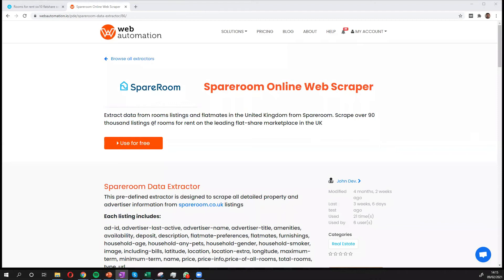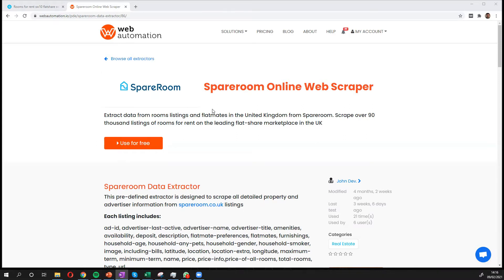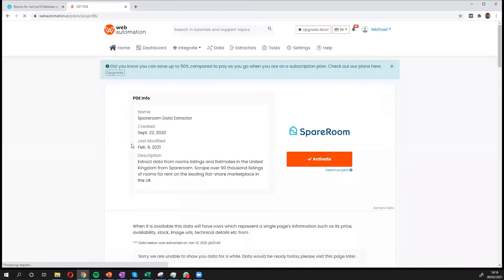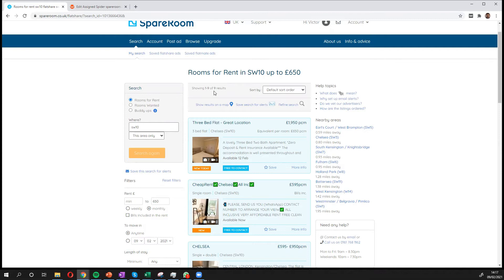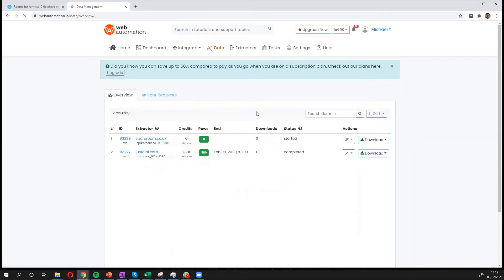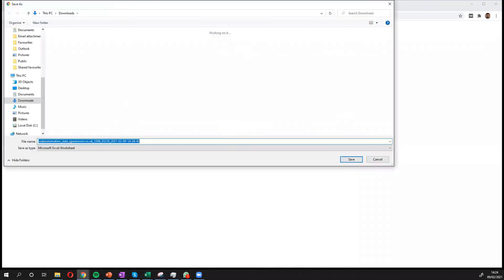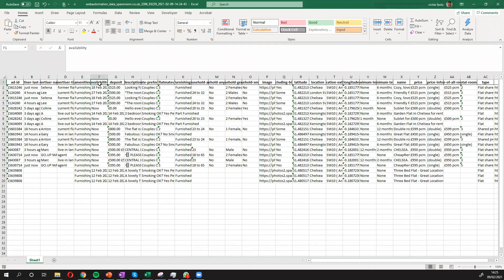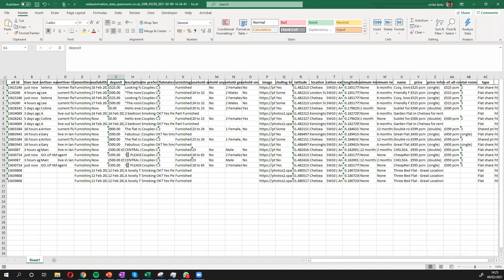Scrape SpareRoom.co.uk listings with only a few clicks (no code 2021)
Extract data from rooms listings and flatmates in the United Kingdom from Spareroom. Scrape over 90 thousand listings of rooms for rent on the leading flat-share marketplace in the UK
This pre-defined extractor is designed to scrape all detailed property and advertiser information from spareroom.co.uk listings